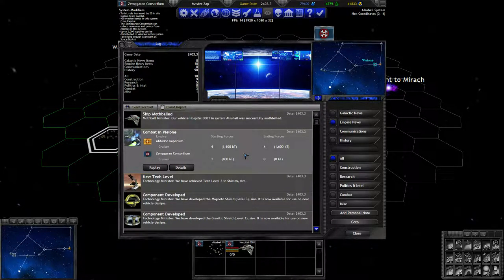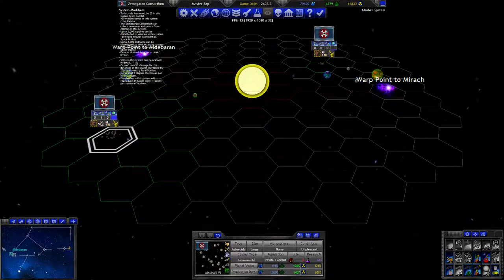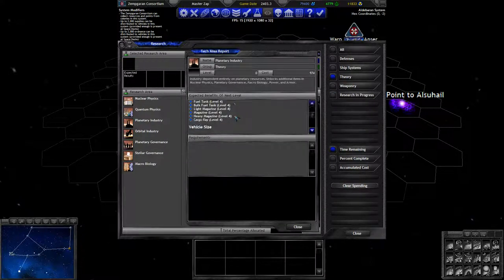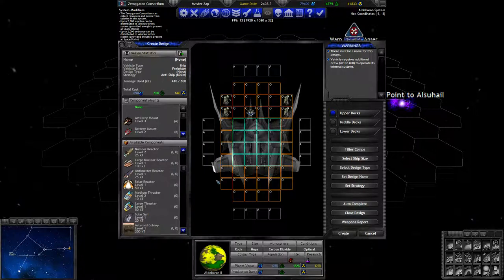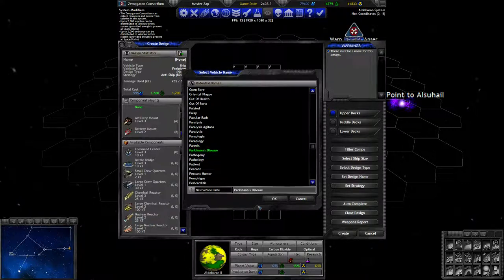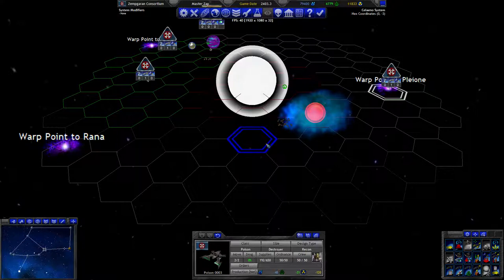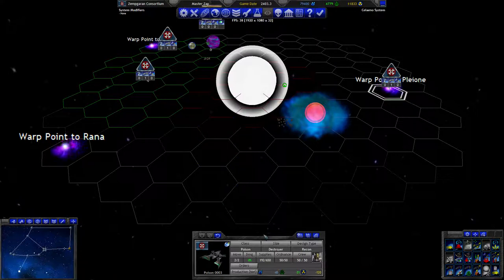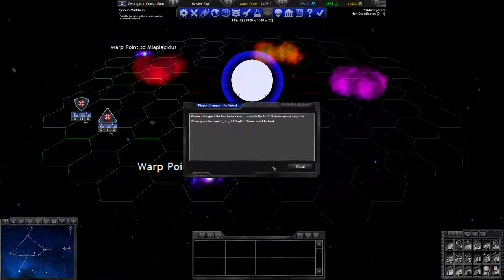Turn 34 - Scouting is Key